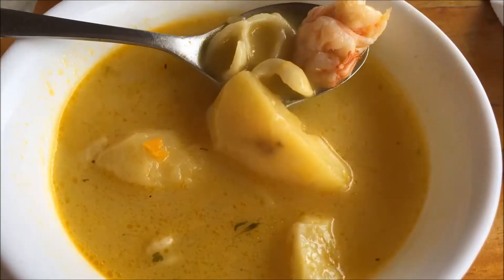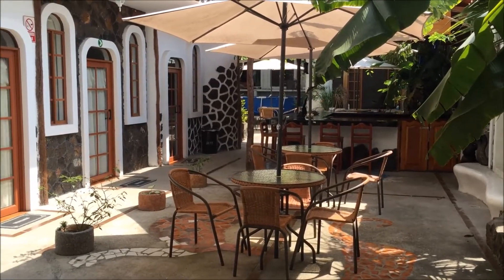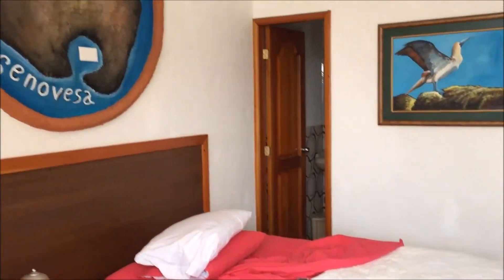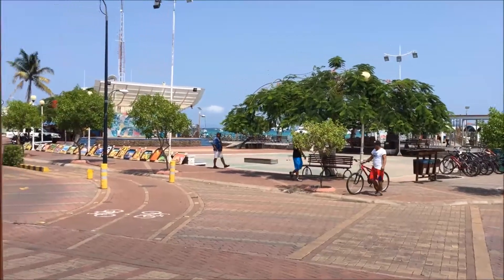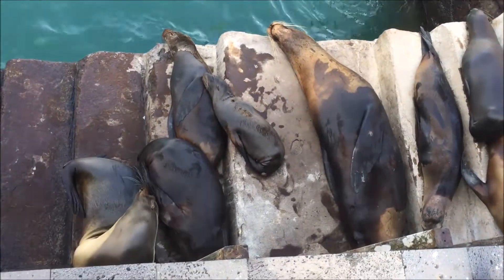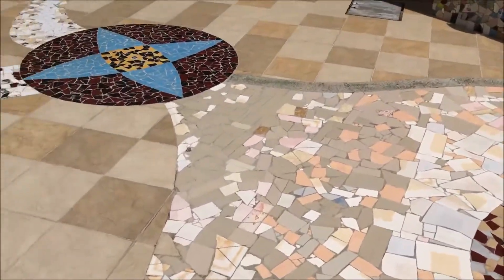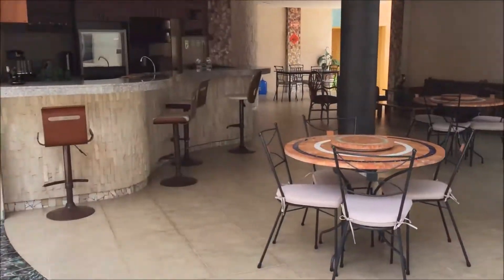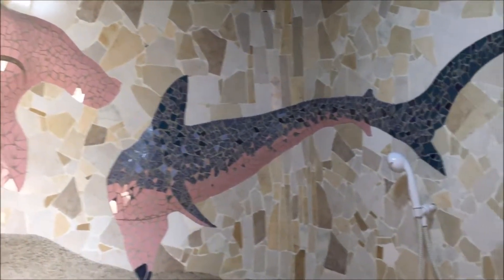HOTEL TOUR ON A NEW ISLAND! GALAPAGOS TRAVEL VLOG #5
More adventures in the Galapagos! I left Santa Cruz Island and headed for San Cristobal Island! Let me know if you like hotel tours and I can do more of them!

Follow me through my travels around South America!

Hi friends & fellow travelers! I quit my office job in October 2015 to travel the world. It's been one of the best decisions I've ever made! Thanks for checking out my channel!